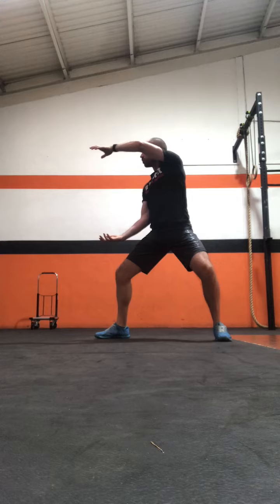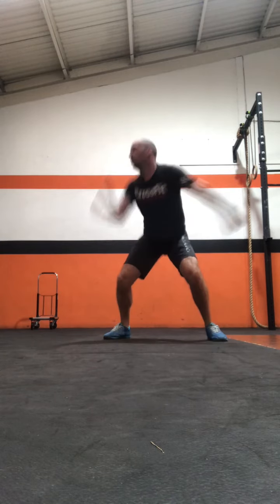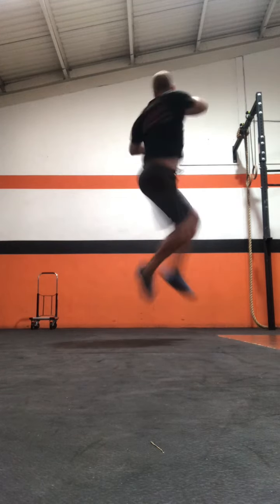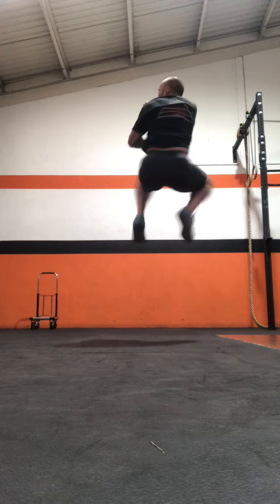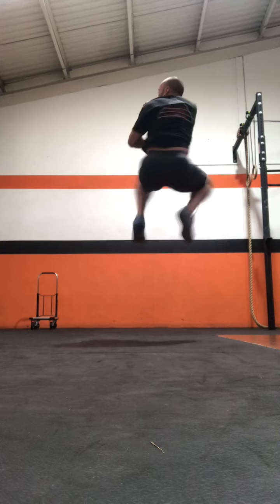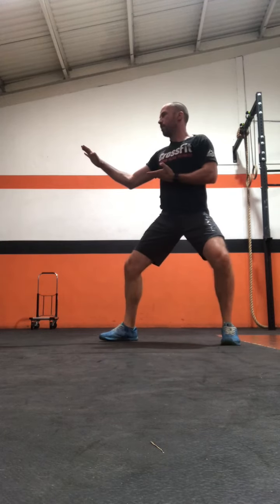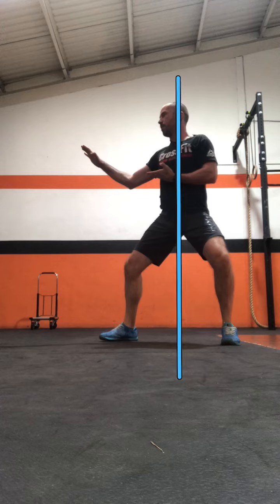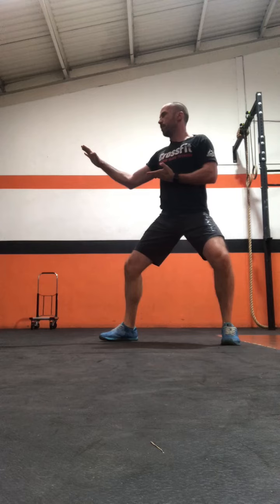Choong Moo Tul - Spinning 360 Jump Tutorial/Analysis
Mr Adrian Byrne gives a detailed explanation of one of the trickiest parts of ITF Taekwon-Do Pattern Choong Moo Tul

@tkdcoach_academy on IG, FB